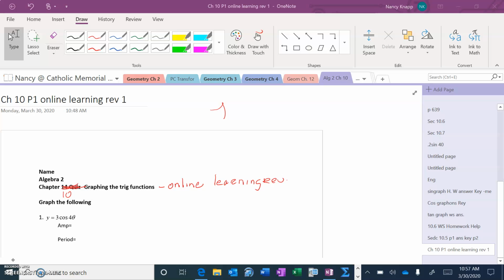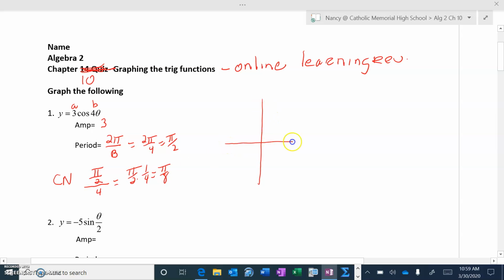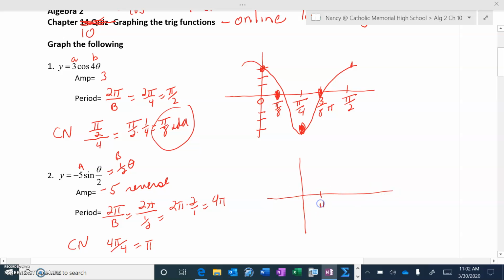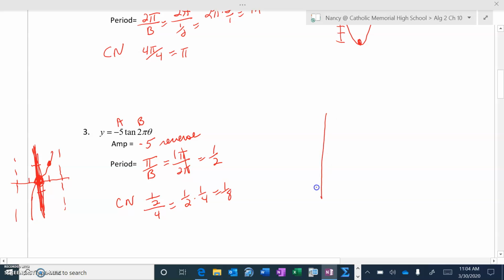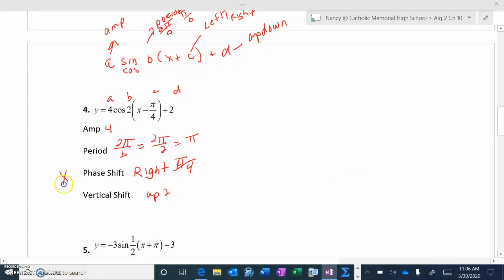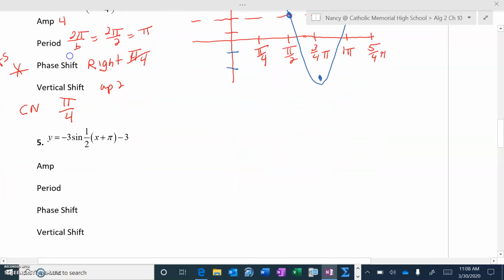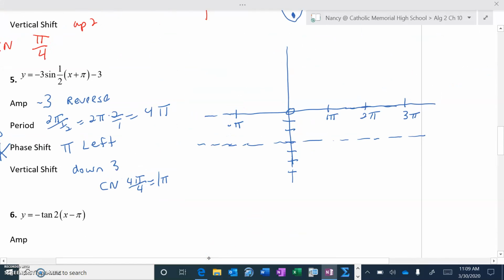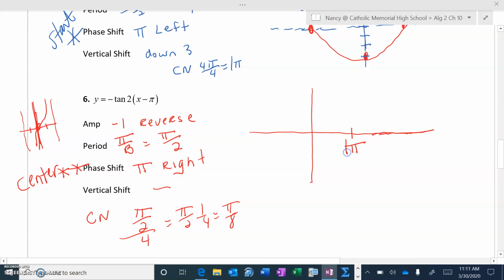Sec 10 1 Rev p1